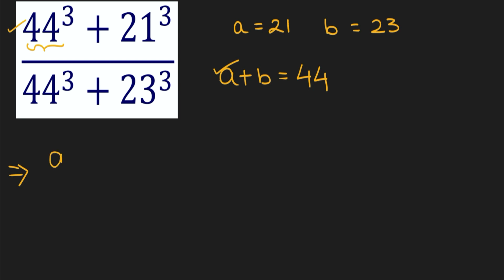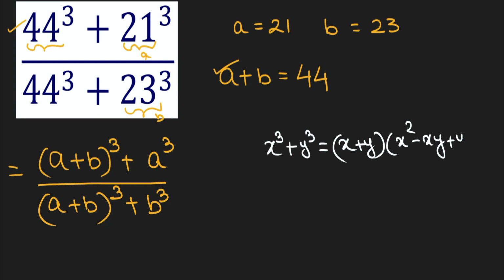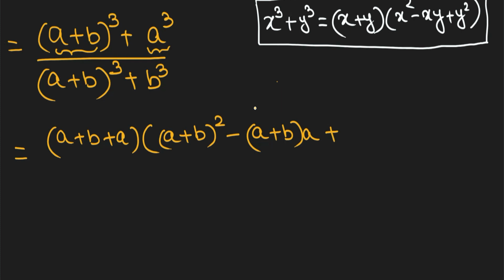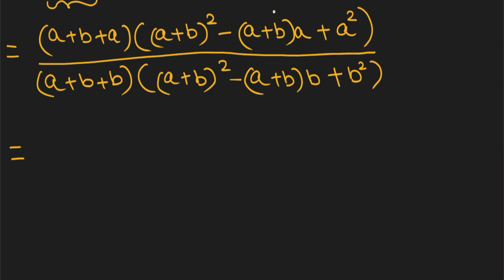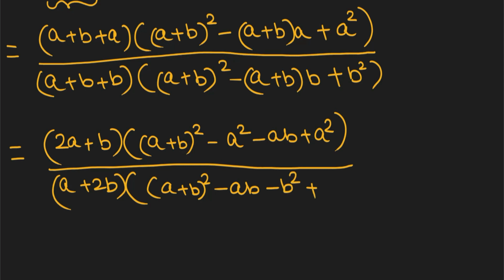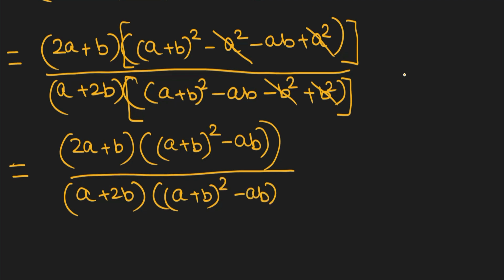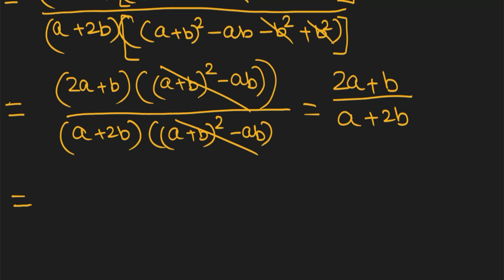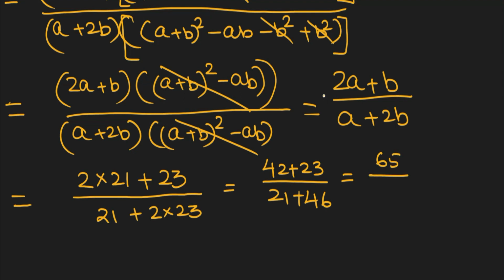Find The Solution Without Calculator! "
About The Video:
Discover a genius approach to solving calculations without relying on a calculator. In this tutorial, We will learn the math techniques that are not only efficient but also mind-blowingly clever. Sharpen your mathematical skills, boost your confidence, and impress yourself with your newfound ability to tackle calculations on the fly. No calculator needed! 🚀🔢